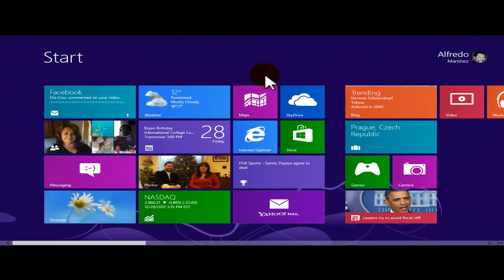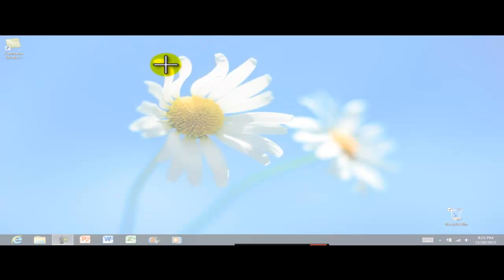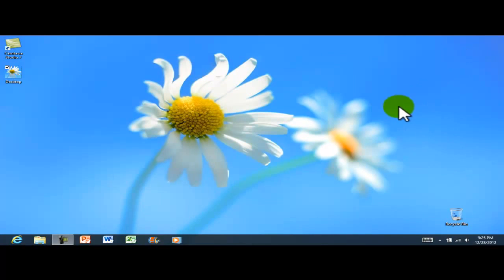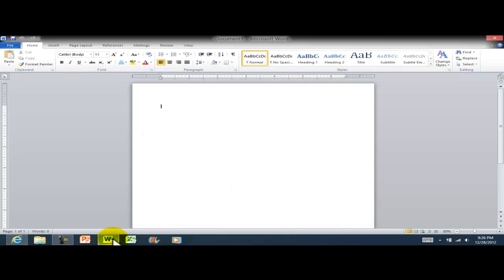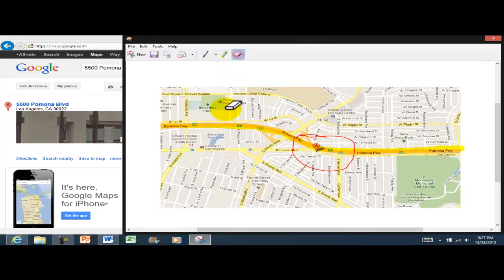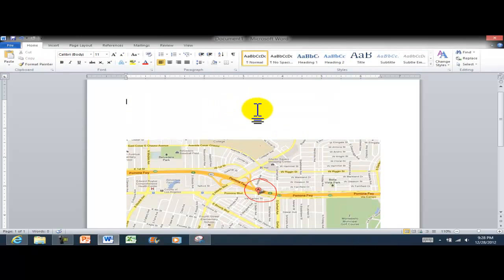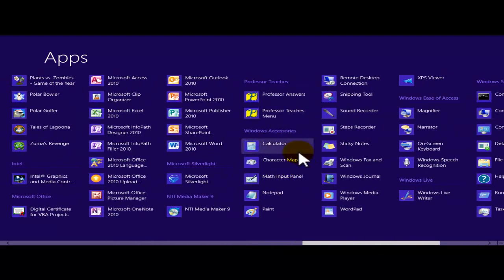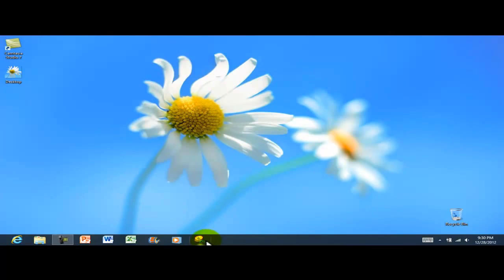Day 4-7 Snipping Tool